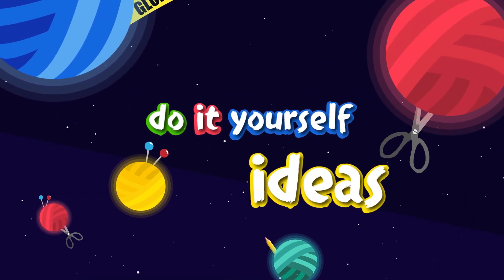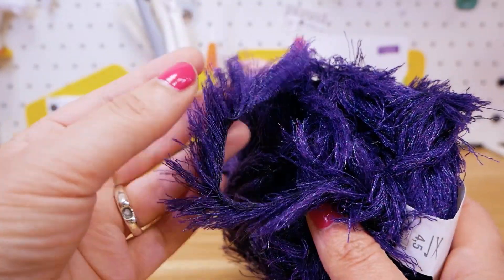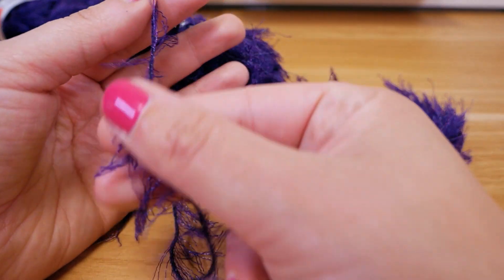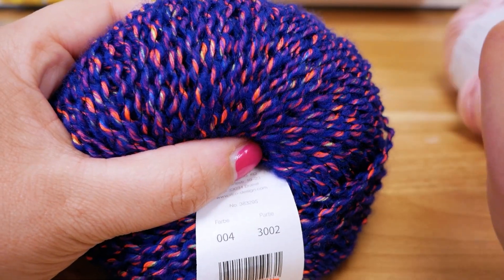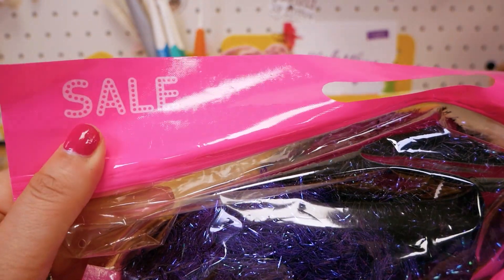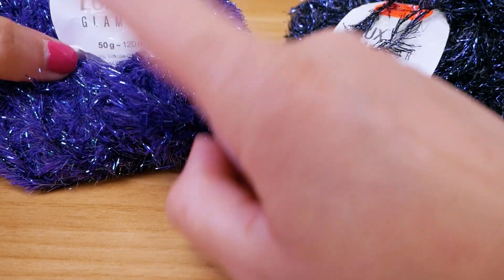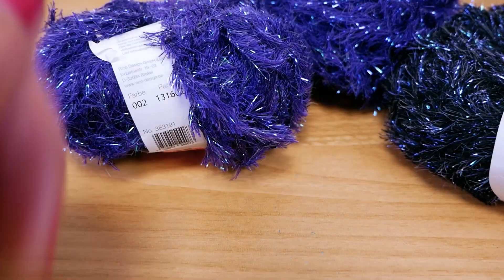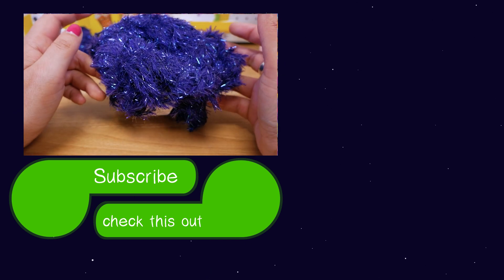Wool Haul With Surprise Bags | Rico Design From Idee | Discount Wool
28222